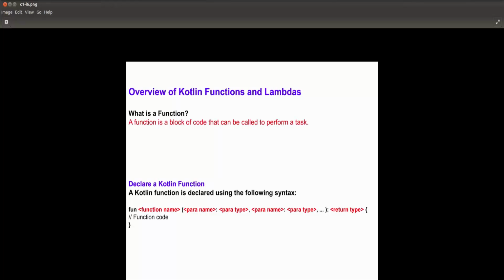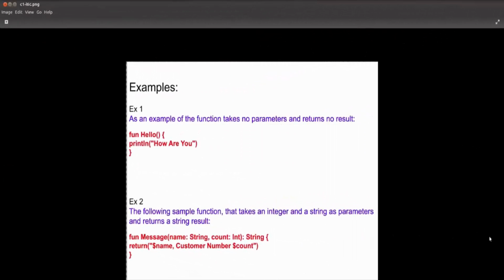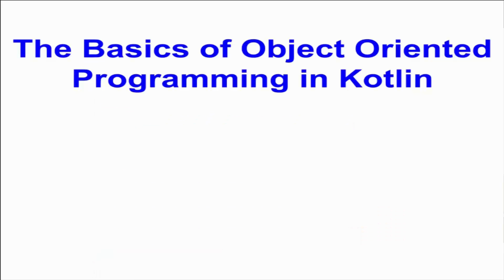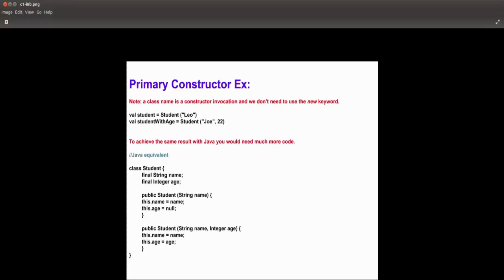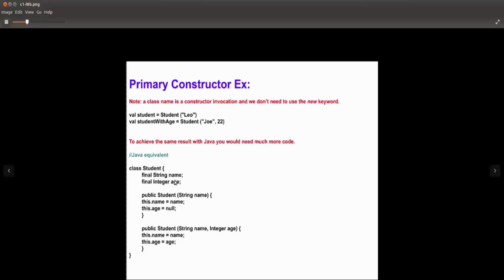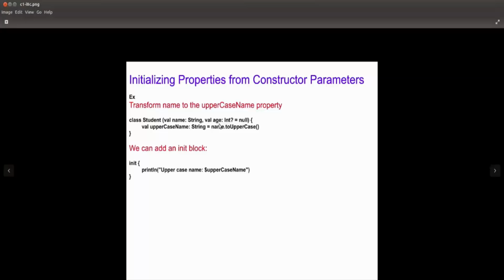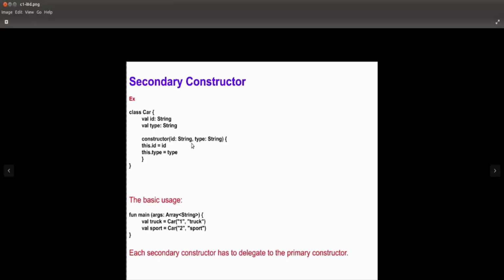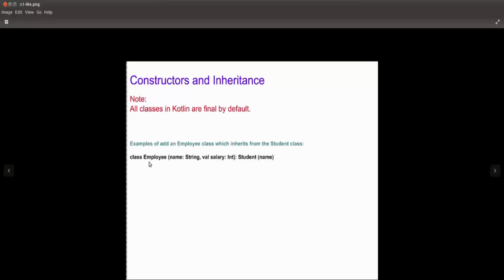Kotlin Tutorial for Beginners - Part3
In this video, you will learn the basics of Kotlin with examples and how to use Kotlin Functions and Lambdas, The Basics of Object-Oriented Programming, and Kotlin Constructors.